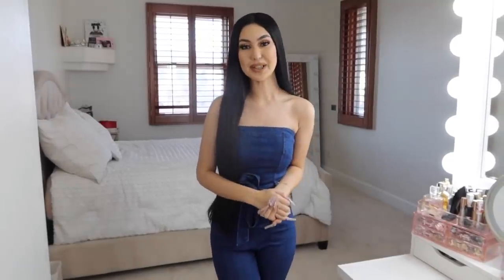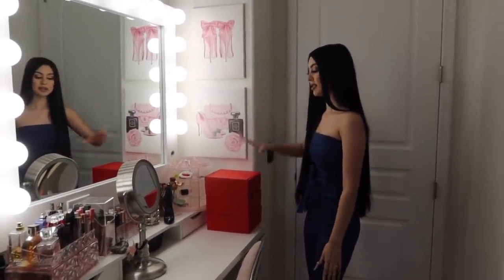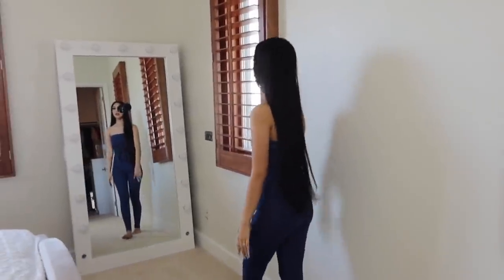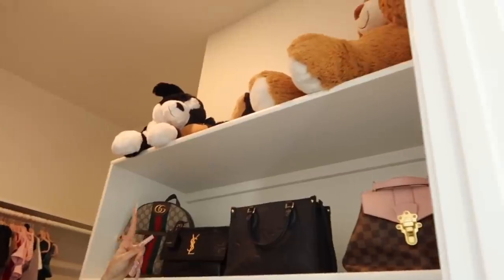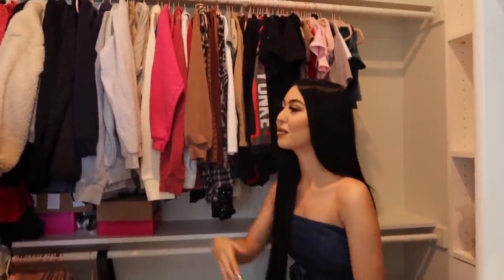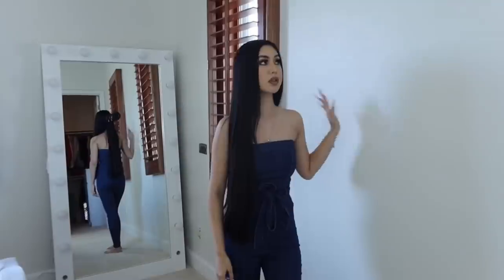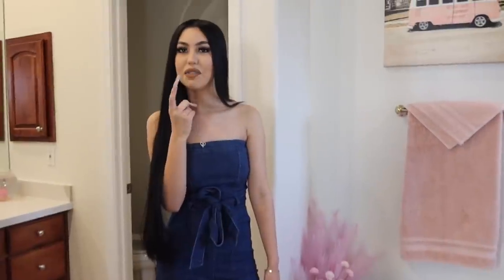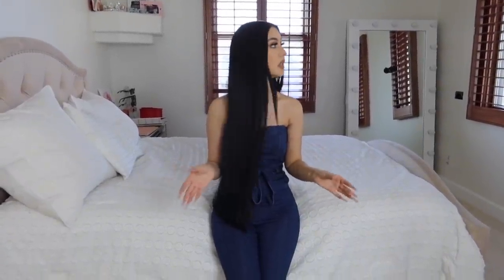MY NEW ROOM TOUR!!!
Thank you guys so much for all your love and support! I Hope you guys enjoyed todays videoo of my new room tour
Have a good and Blessed day. Please keep comments positive thank You.